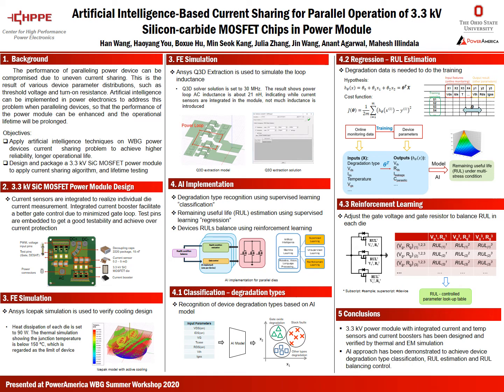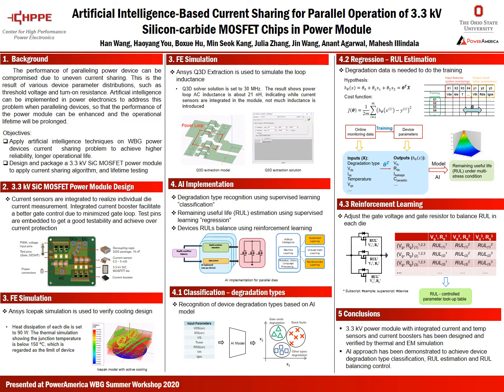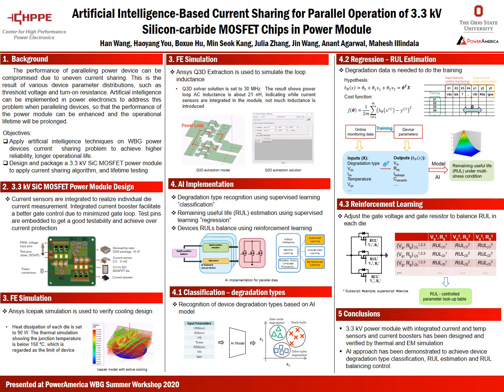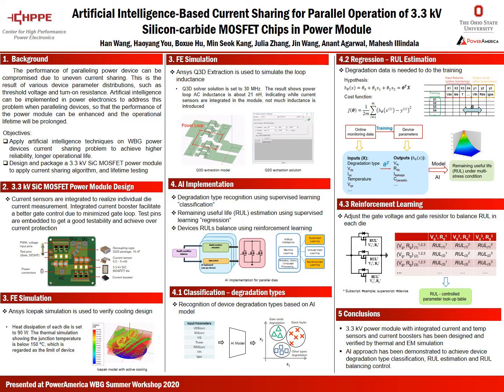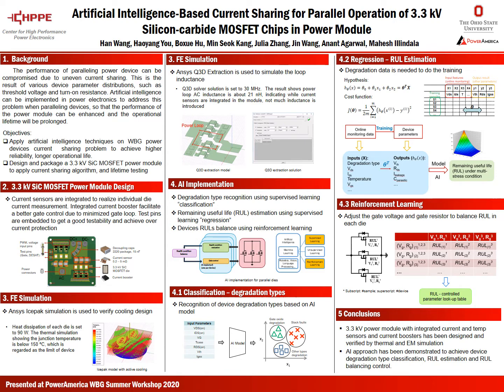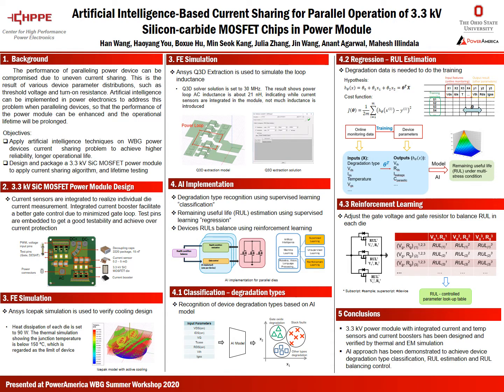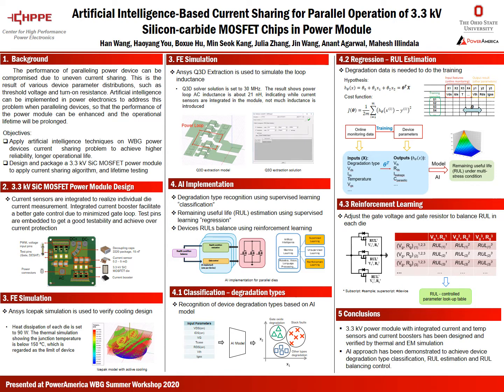Task 3.19 Ohio State University presentation by Han Wang